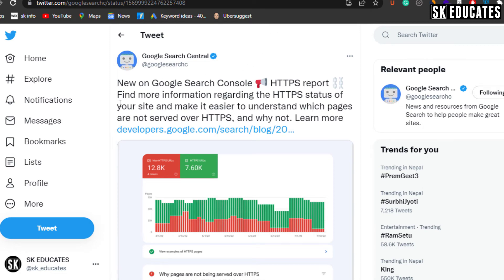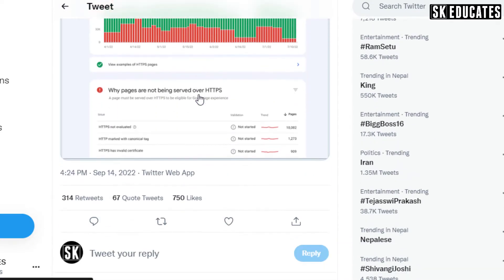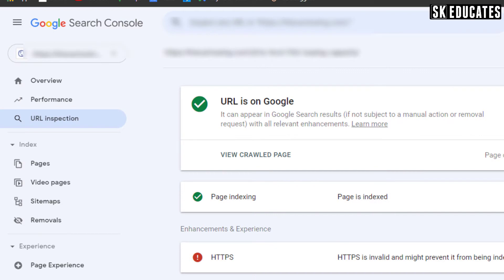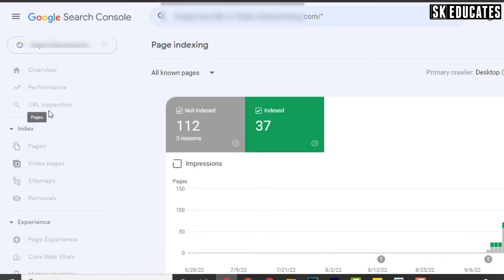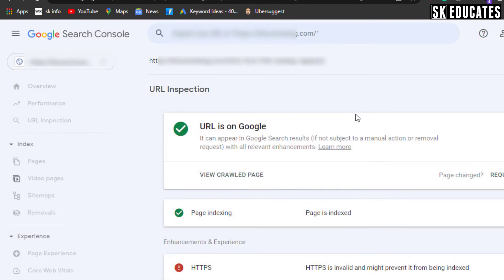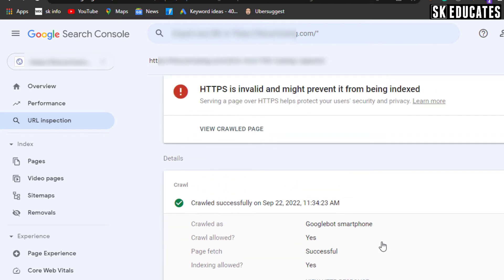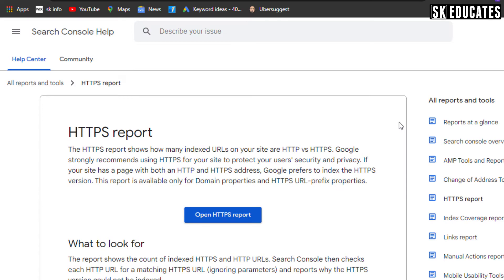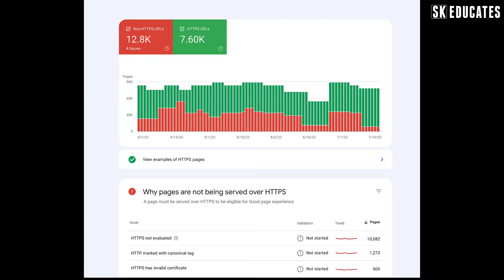Google Search Console "HTTPS NOT EVALUATED" error SOLVED!!!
Google recently launched the new HTTPS report in Google Search Console and many users are receiving the "HTTPS is Invalid and might prevent it from being indexed" issue. Should you worry or not? Let's find out in this video.